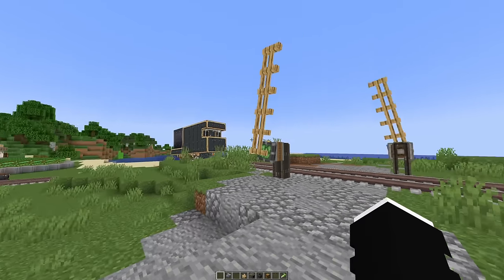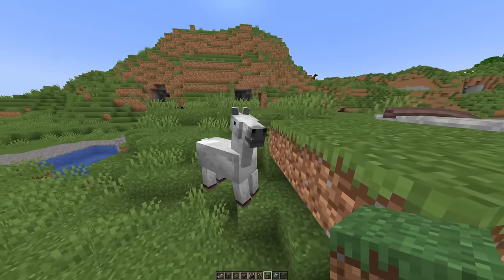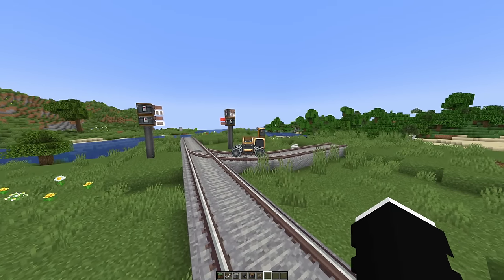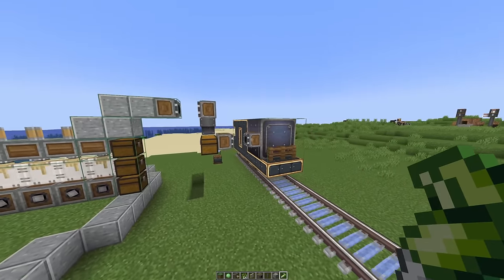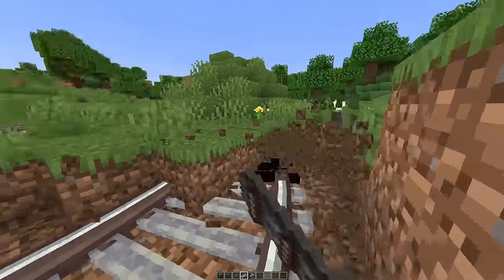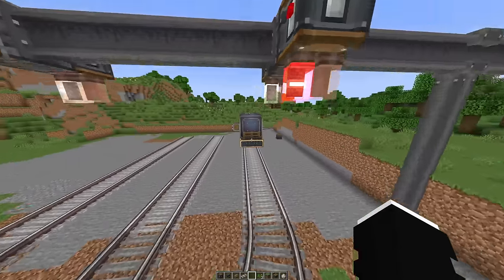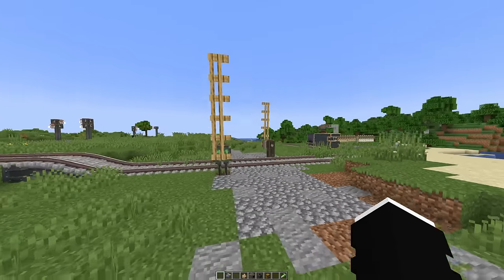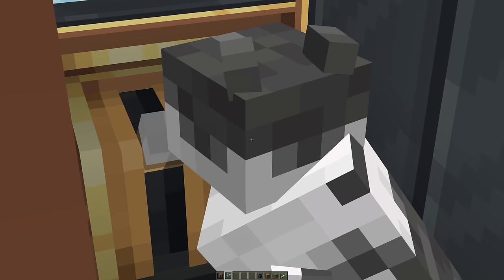Create Mod Trains in Minecraft are Confusing...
I tried learning how the Create mod trains work, it took a couple hours.
(ps. this was a lot of trial and error so I kept removing what I built over and over, causing it to take an insane amount of time haha)